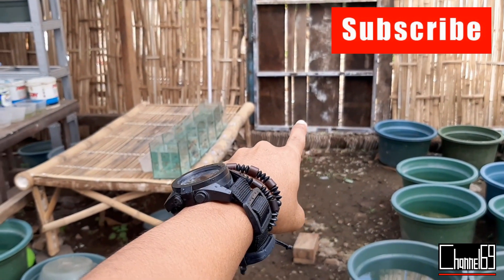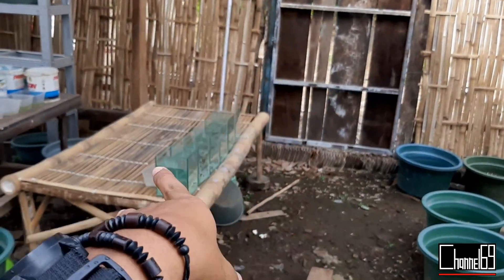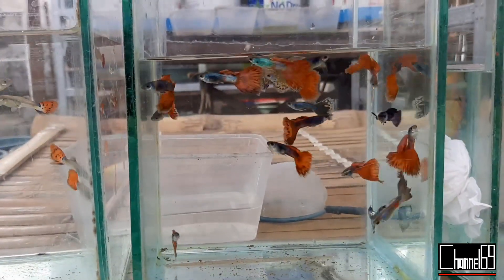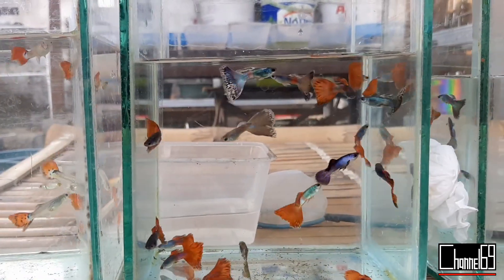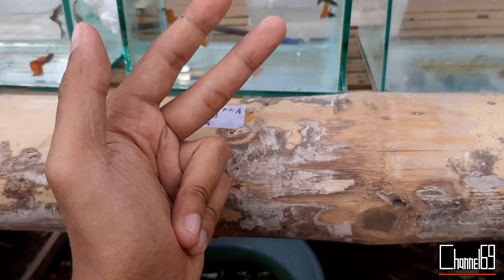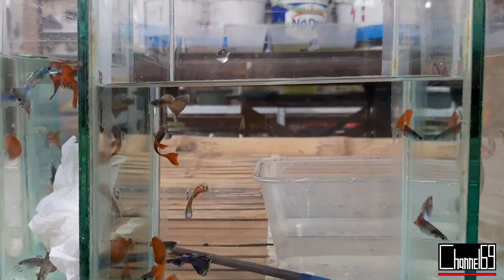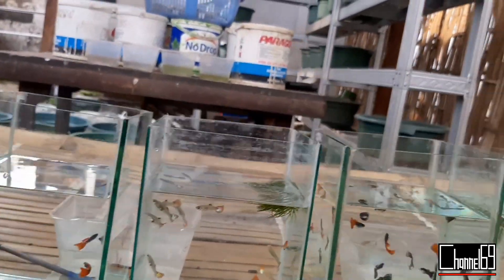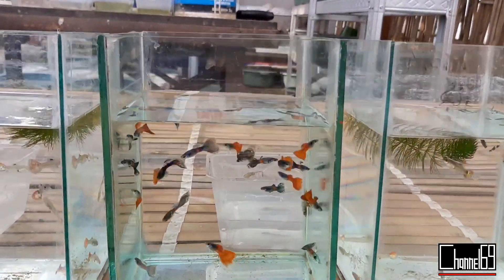Update Ikan Hasil Persilangan Mini Panda Dan Albino Full Red Generasi kedua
Selamat datang di channel 69. Terimakasih karena sudah klik video ini.

Pada video kali ini saya akan menunjukkan kepada kalian semua mengenai ikan guppy hasil persilangan yang pernah saya lakukan. Ikan ini berasal dari indukan mini panda dan albino full red. Seperti apakah penampakkan ikannya ??? Mari kita simak videonya sama-sama gan !!!

Semoga Farm ini bisa terus berkembang dan bisa membantu banyak orang.

Terimakasih